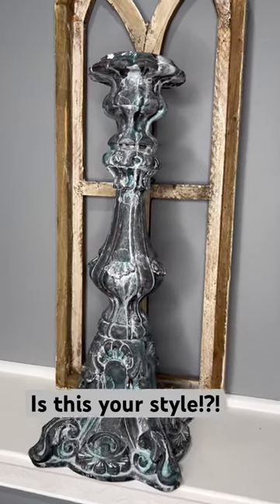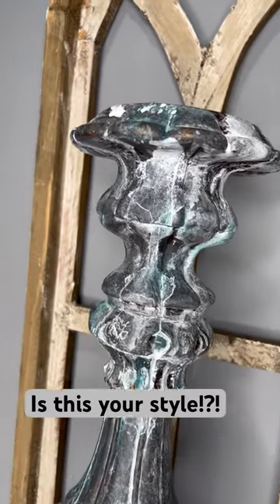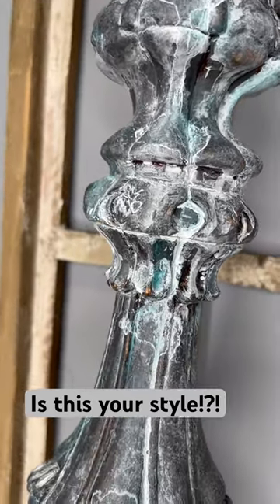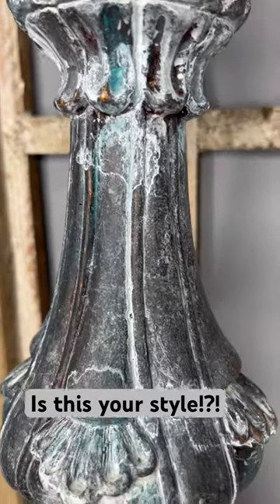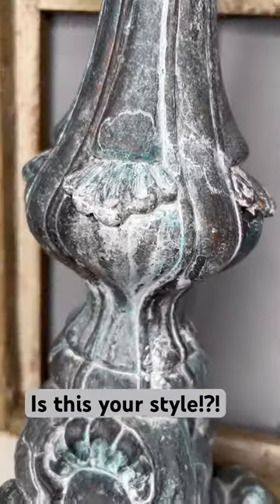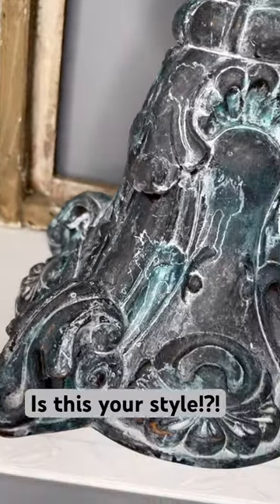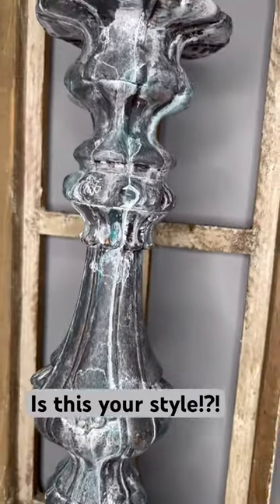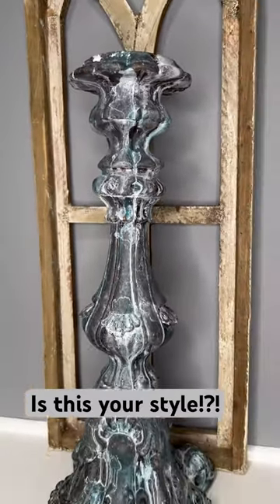Is this your style!?!